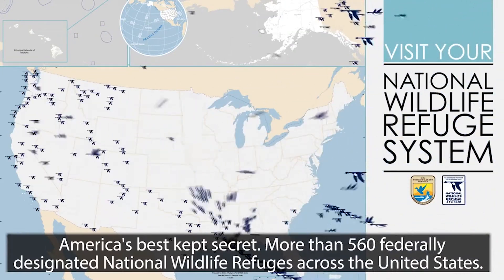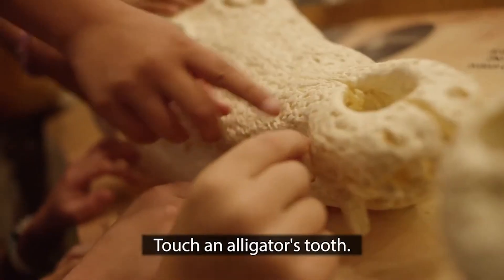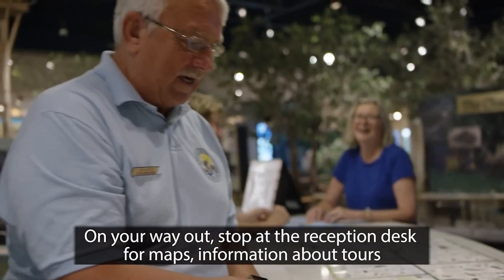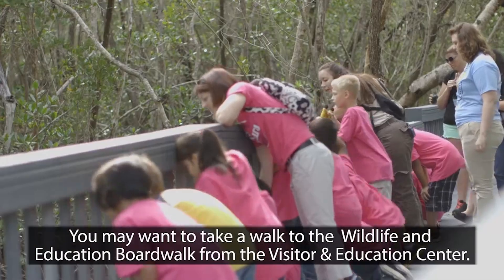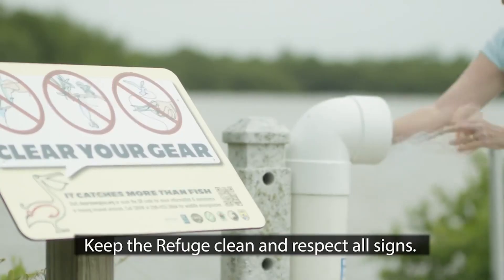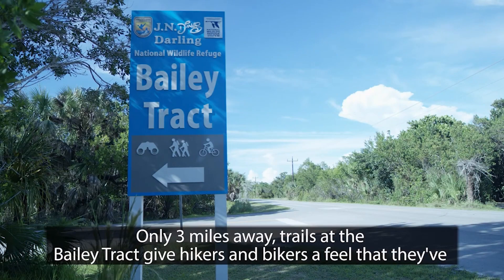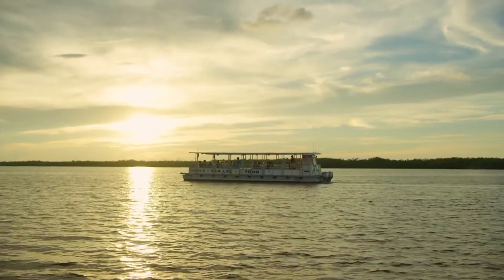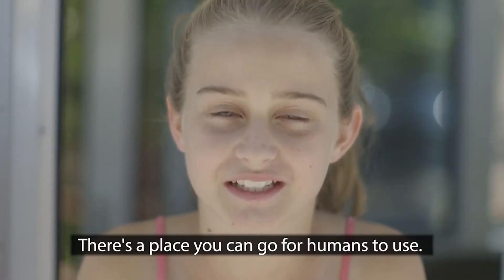Welcome to the J.N. "Ding" Darling National Wildlife Refuge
Located on the barrier island of Sanibel off the coast of Southwest Florida, the J.N. "Ding" Darling National Wildlife Refuge encompasses more than 6,470 acres of mangrove forest, submerged seagrass beds, cordgrass marshes, and sub-tropical hardwood hammocks. Watch this short orientation video to get your bearings on the refuge, and to know what to expect when you step onto the J.N. "Ding" Darling National Wildlife Refuge!